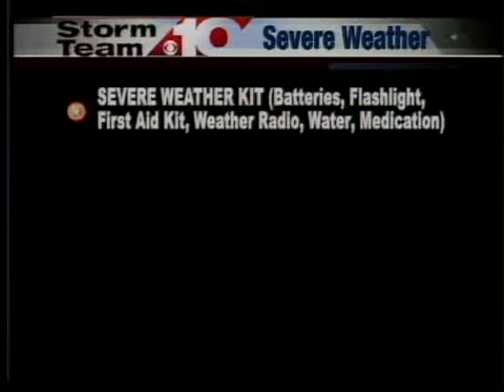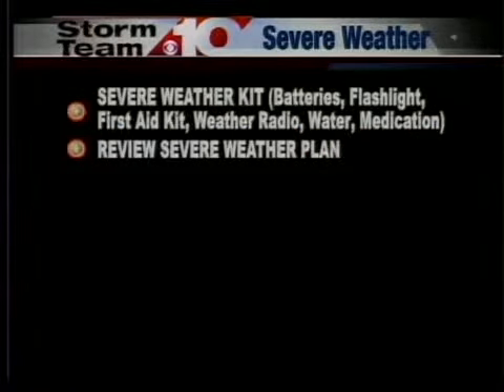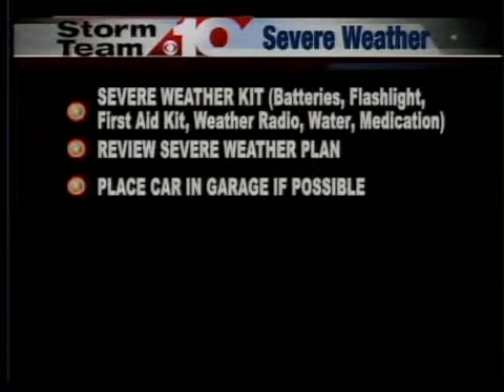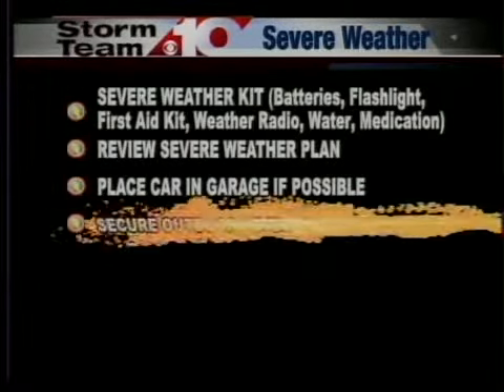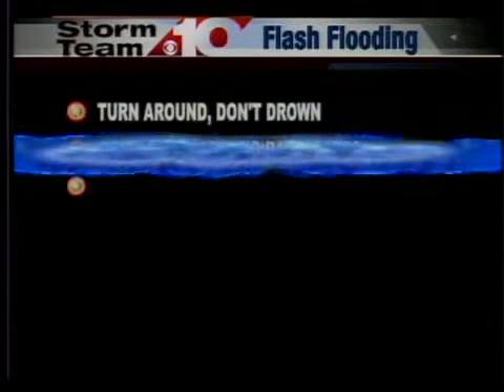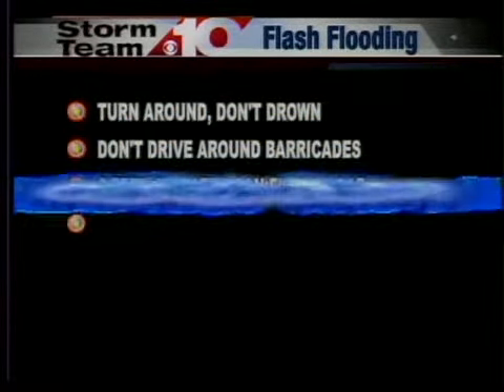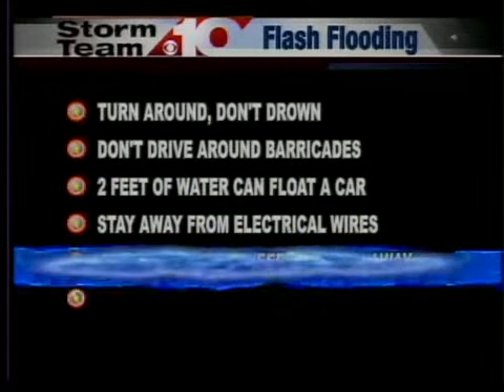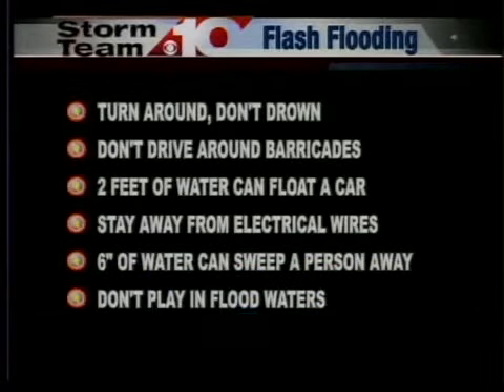Severe weather tips